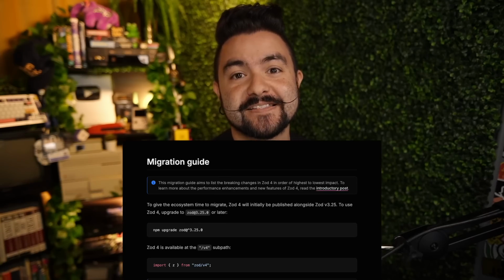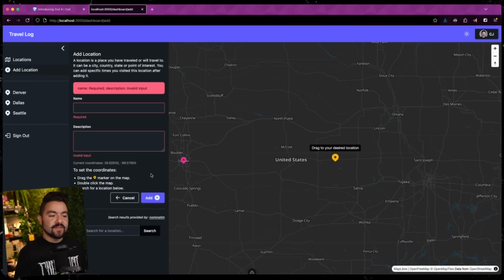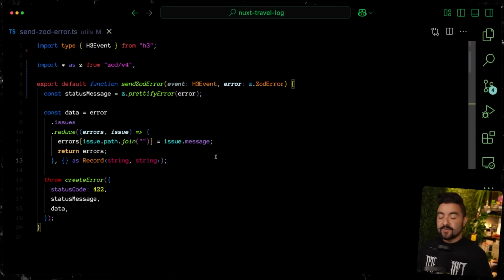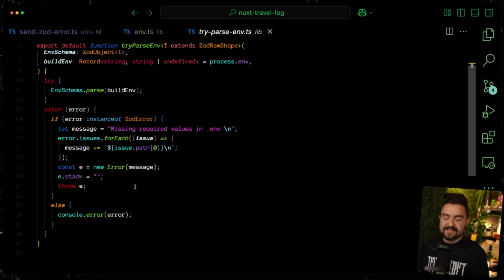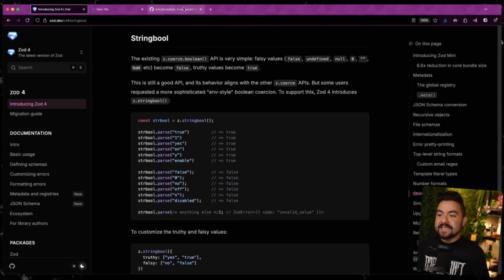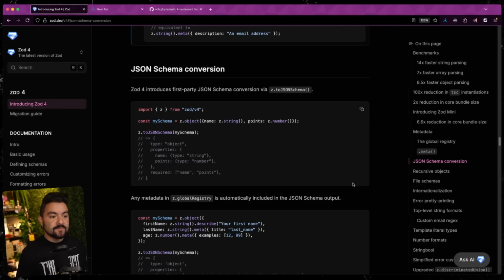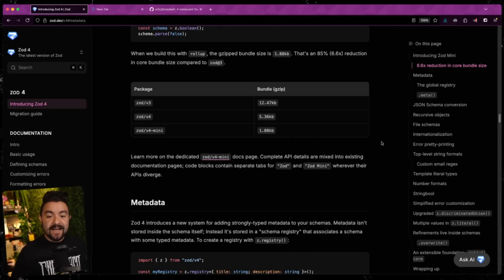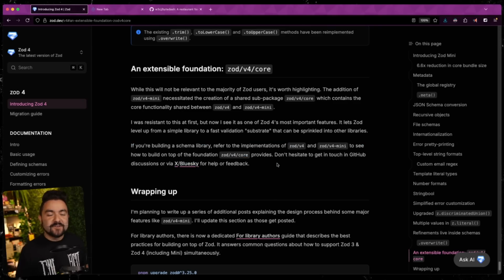You Should Try zod v4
In this video CJ talks about what is new in zod v4 and shows how he is using it in his projects.

00:00 Intro
00:51 Error pretty-printing
04:05 Stringbool
05:16 JSON Schema conversion
06:08 Migration Guide
06:54 zod core
07:45 thanks!

Hit us up on Socials!